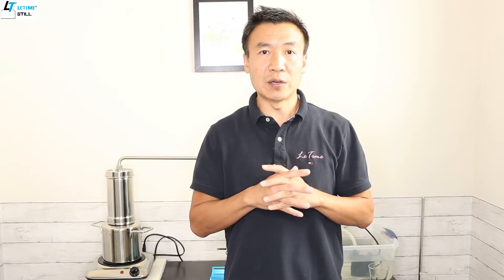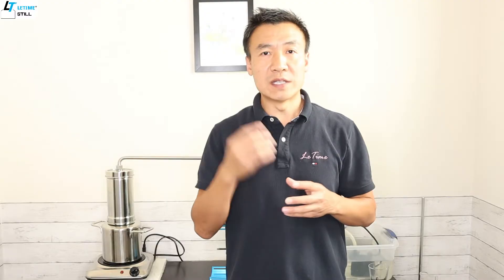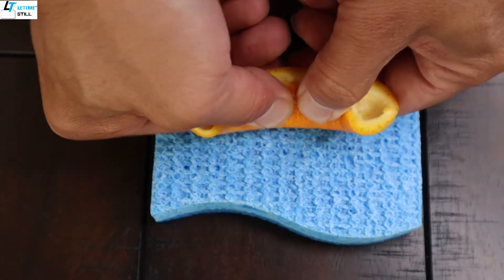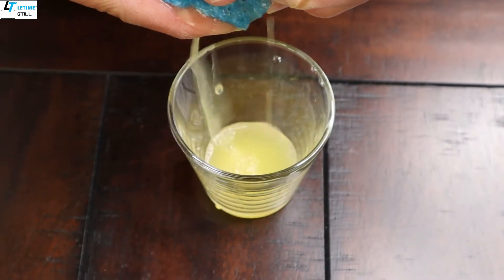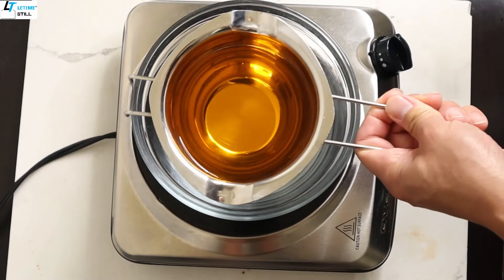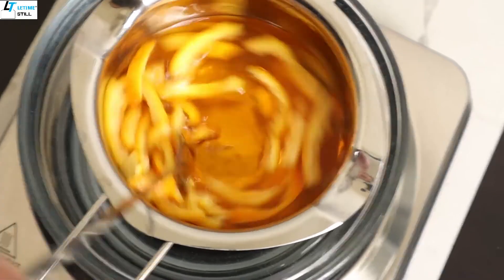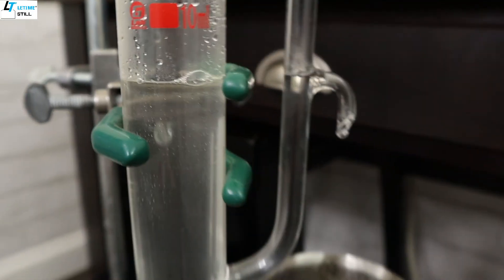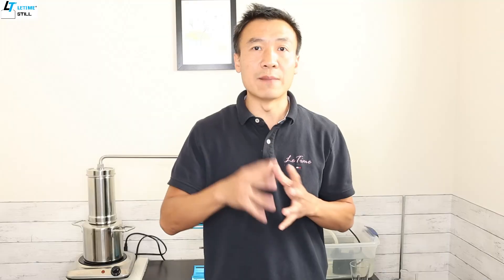3 Ways to Extract Essential Oil, How to Extract Essential Oil, History of Essential Oil Extraction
How to extract essential oils? How to extract essential oils from plant materials? The 3 ways to extract essential oils. History of extracting essential oil. Benefits of different ways of extract essential oils.

Steam distillation vs Water distillation
What is the difference between steam distillation and water distillation?

How to make essential oil?